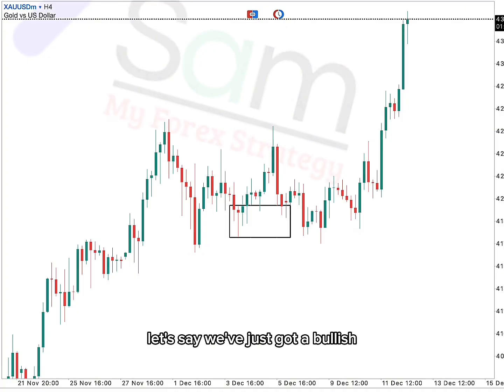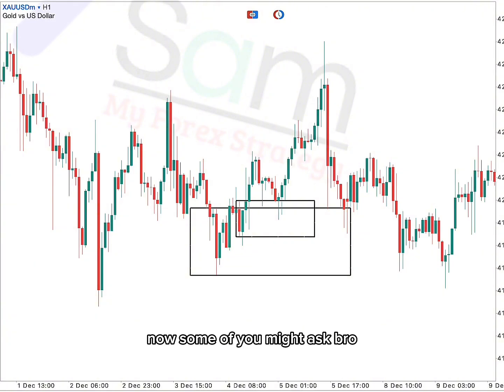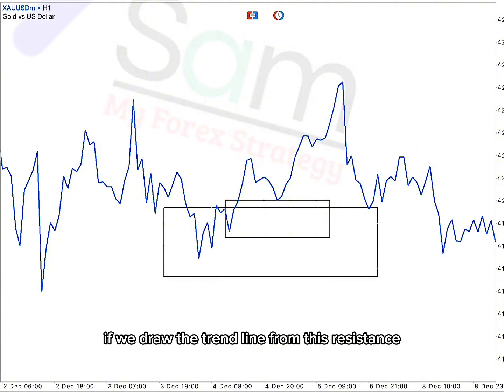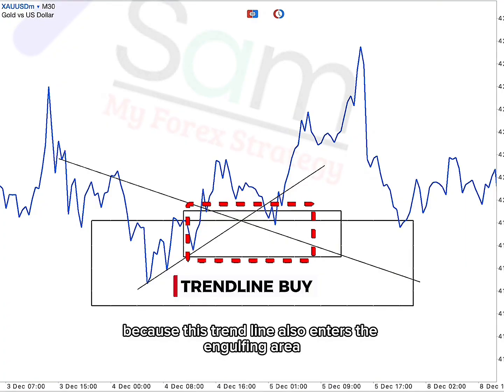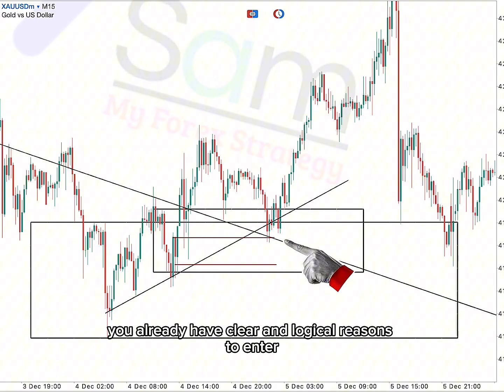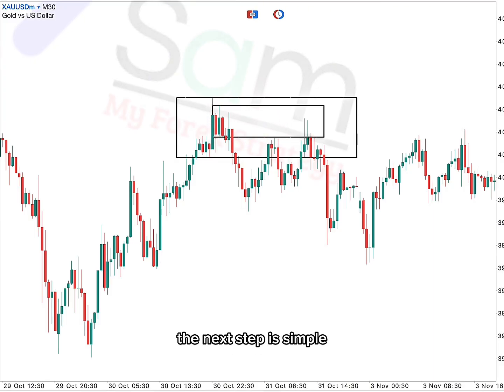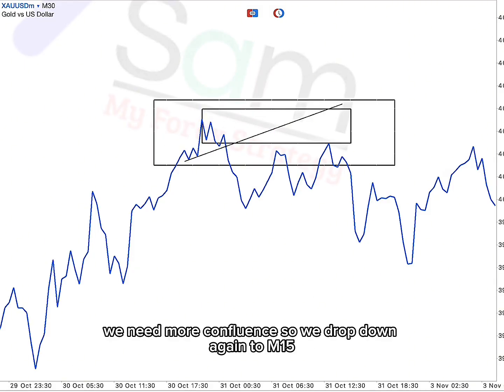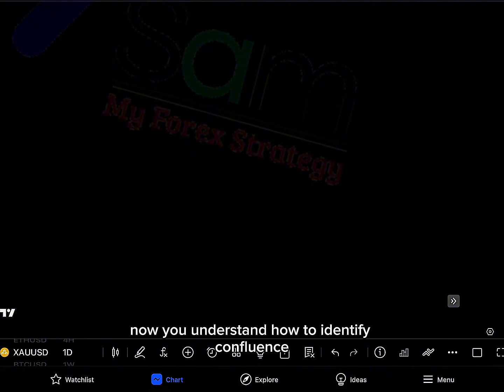CONFLUENCE IDENTIFICATION GUIDE‼️ ENGLISH VERSION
Hey bro, Sam here!

In this video, Sam shares his personal trading style — from the tools he uses to how he identifies confluence in the market.

Hopefully, you can learn something valuable from what Sam explains in this video 🙌

IMPORTANT ‼️
Sam does NOT have any paid groups and does NOT accept any kind of investment.

This channel is purely for sharing trading knowledge and experience, Sam’s way — simple and no unnecessary complications.

If you enjoy Sam’s explanations,
It really helps and motivates Sam to create more content 🔥